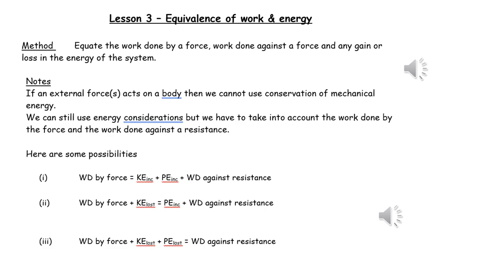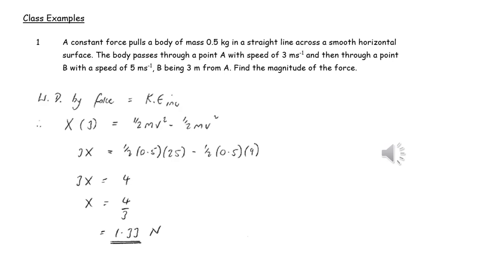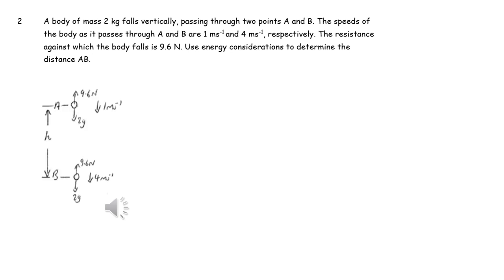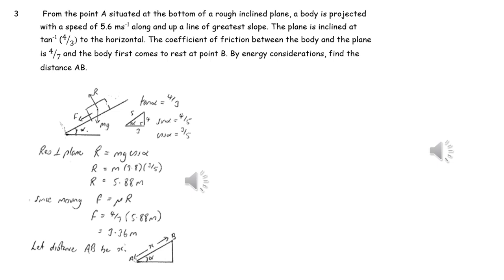Energy lesson 3